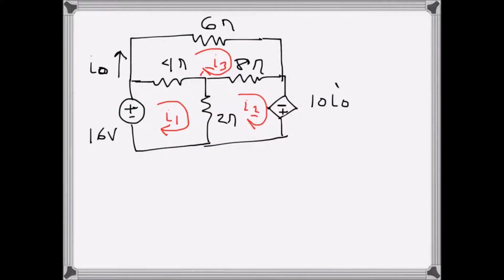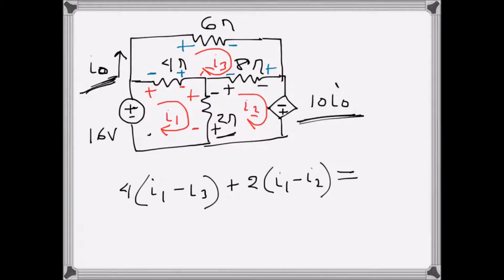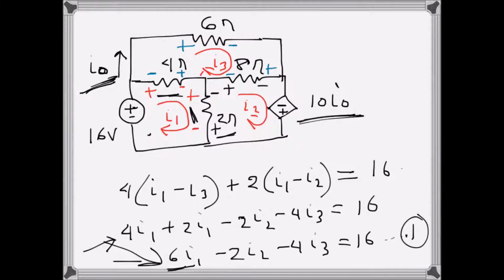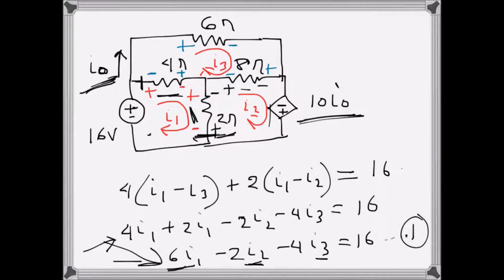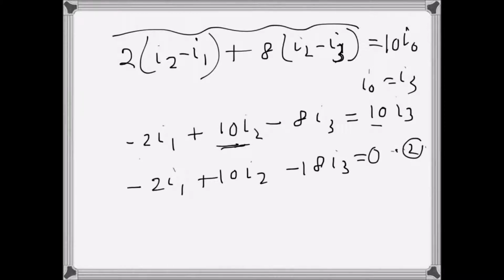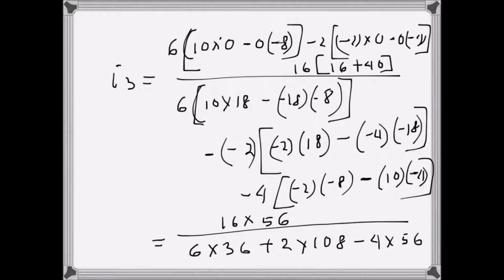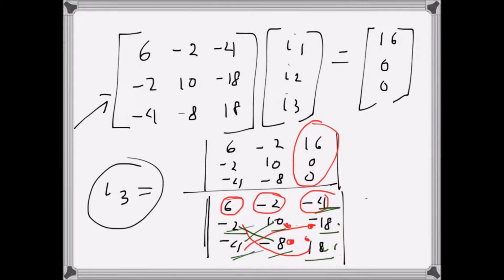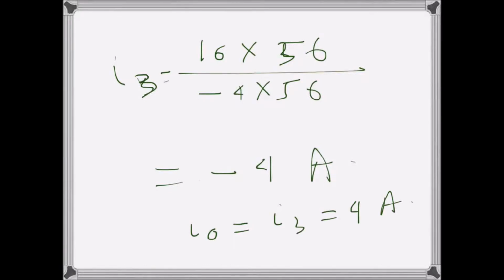Electrical Engg: CKT solving using loop current method (problem example)